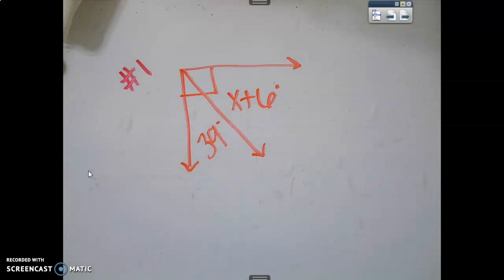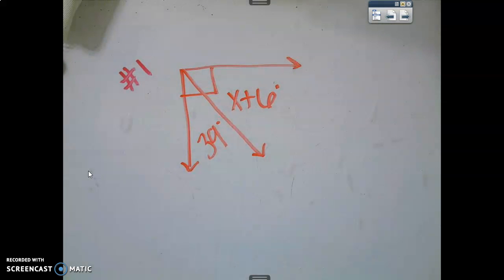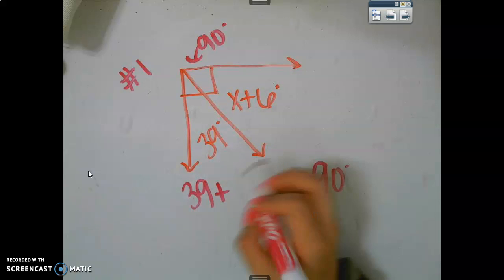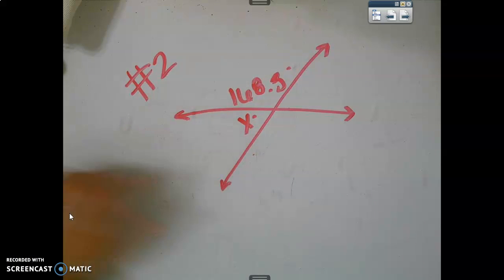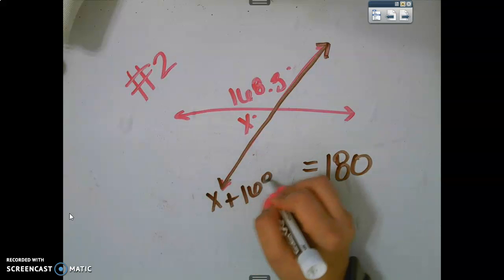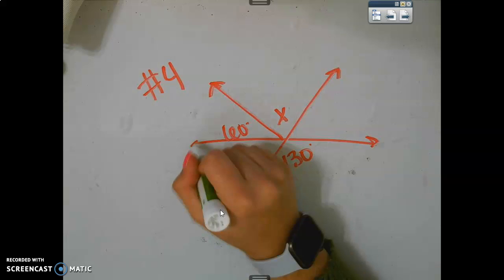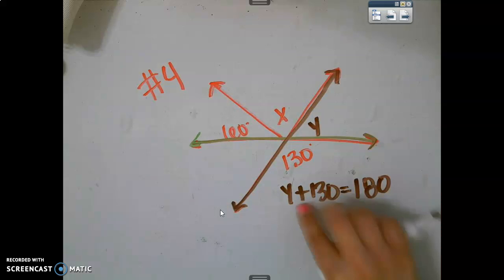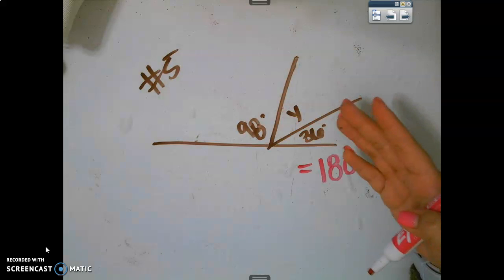ANGLE RELATIONSHIPS ASSIGNMENT